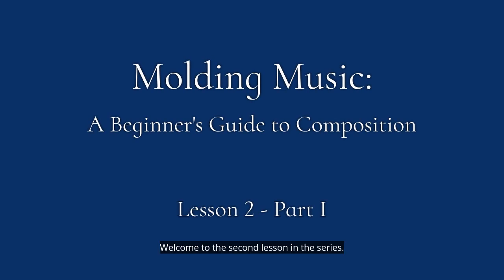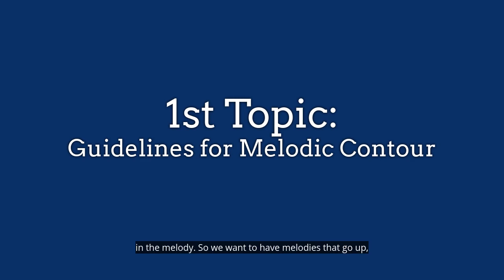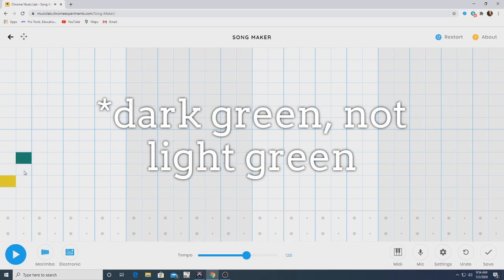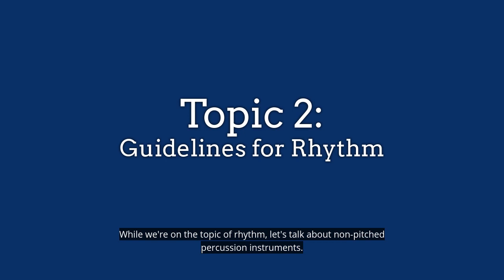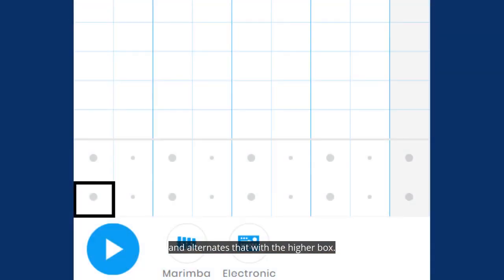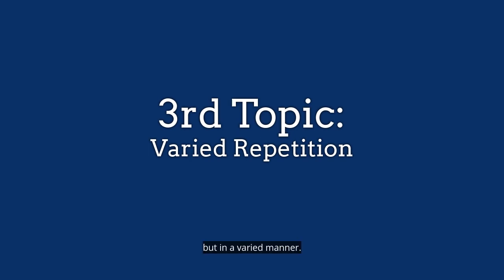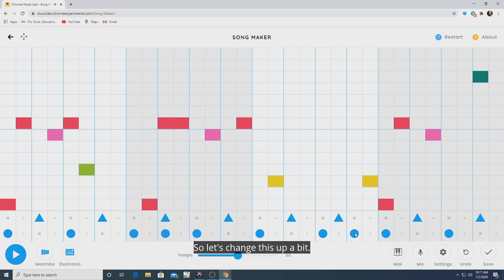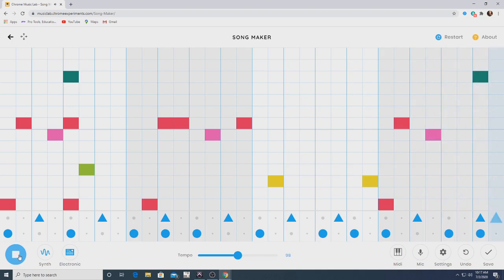"Molding Music" Lesson 2 - Part I